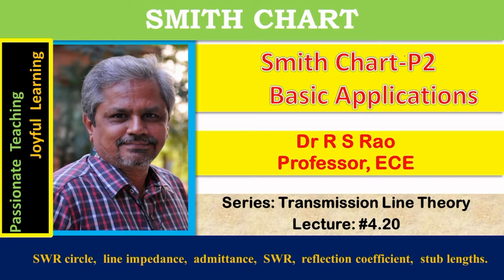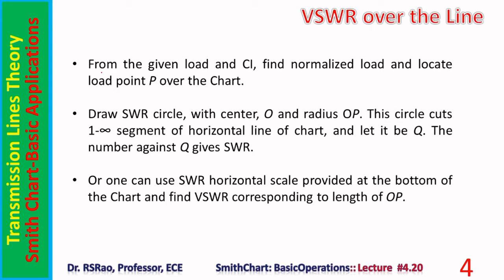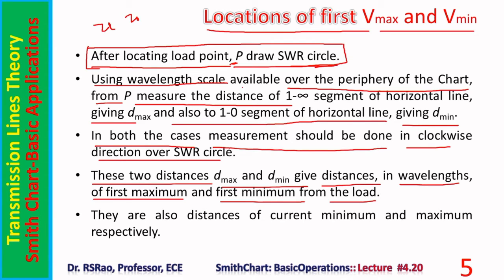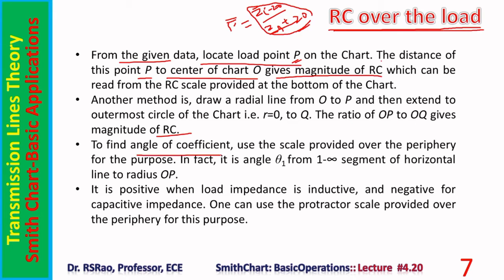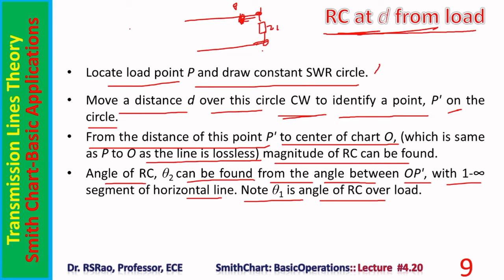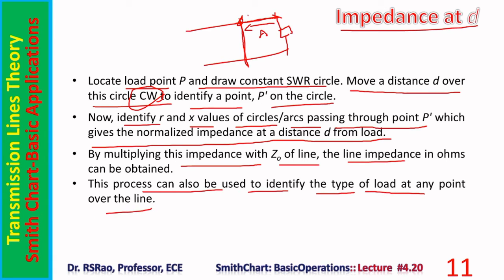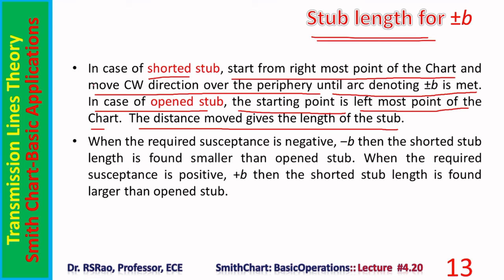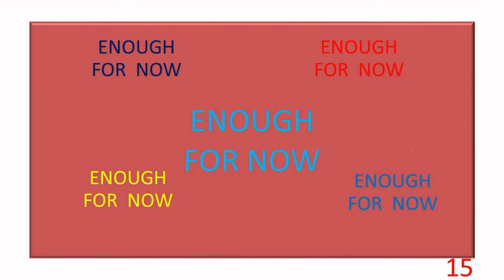TLT.4.20. Smith Chart- Basic Applications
Usage of Smith Chart to determine SWR, Reflection coefficient, line impedance, load impedance, length of stub to give specific susceptance etc. is illustrated.